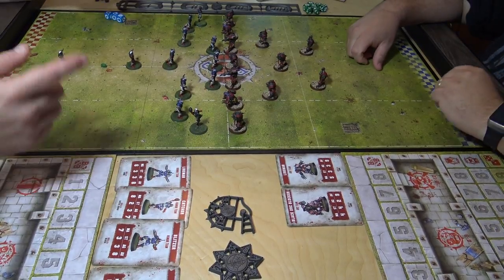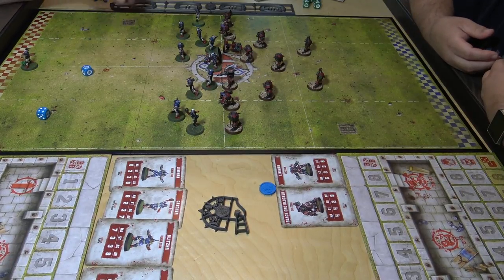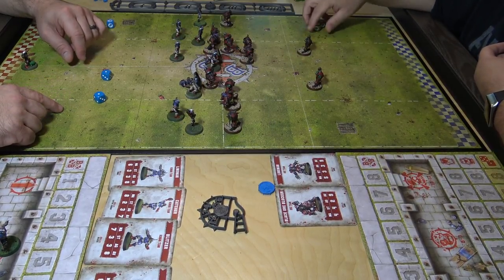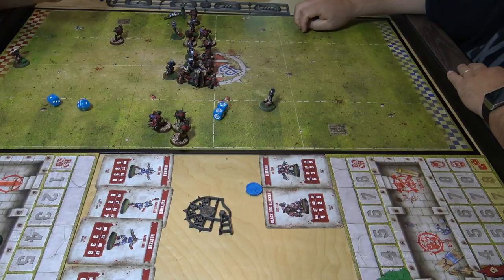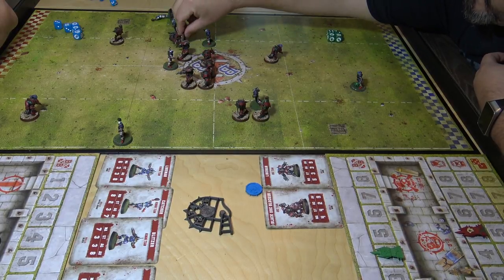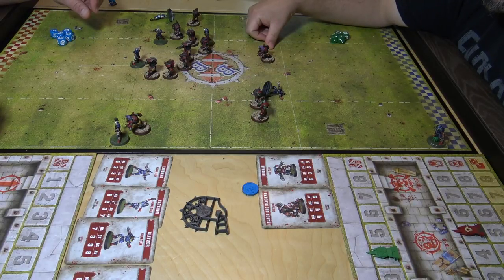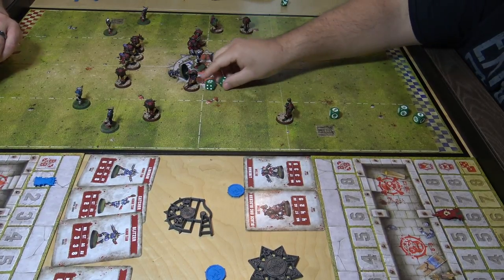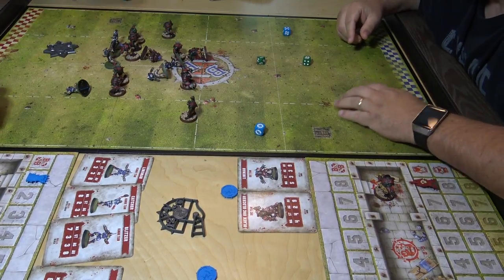Blood Bowl: A Basic Playthrough with Rob & Sam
Rob Oren and Sam Healey give a basic play-through of Blood Bowl from Games Workshop using the new 2016 core set. We play through the first half only, but there's plenty of action to give you a good idea of how the game plays!

**We apologize for the audio not being great in the intro and outro!**